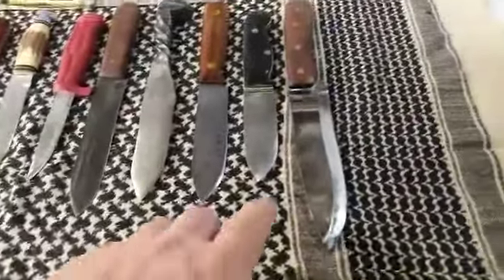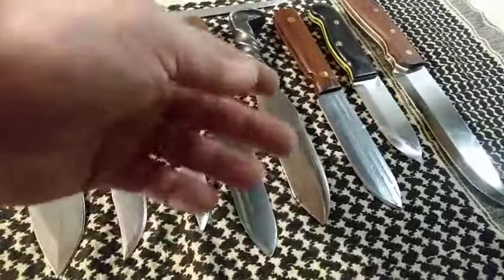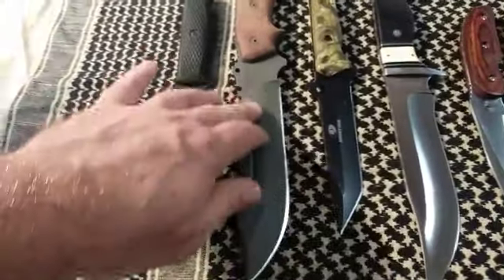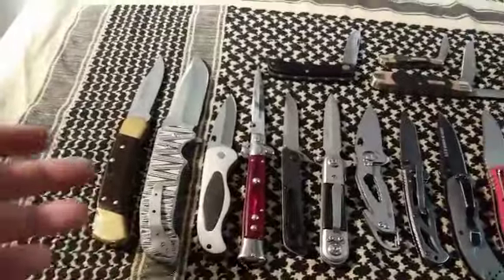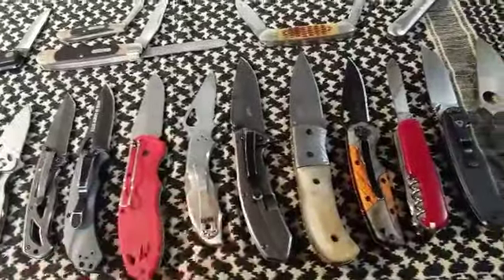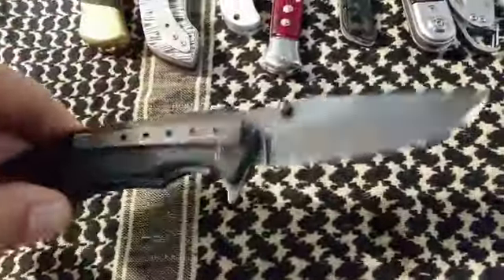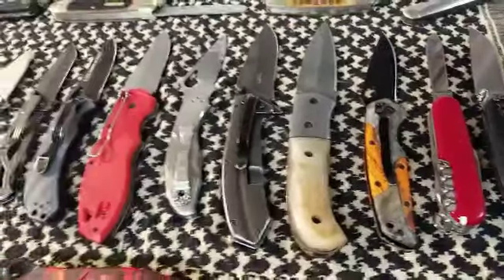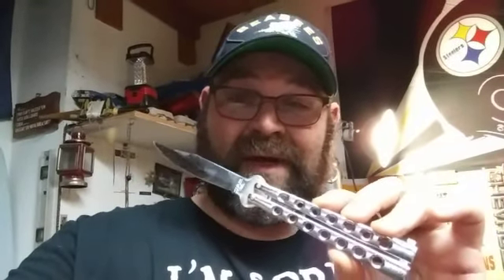BigMac's Knife Collection